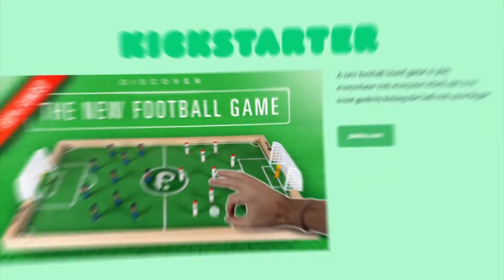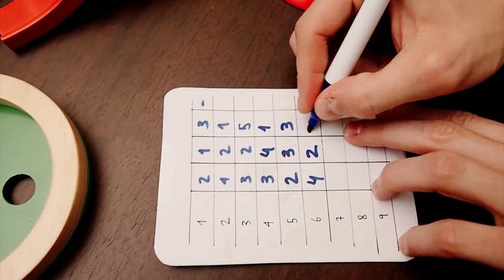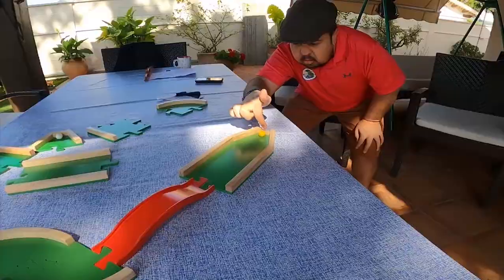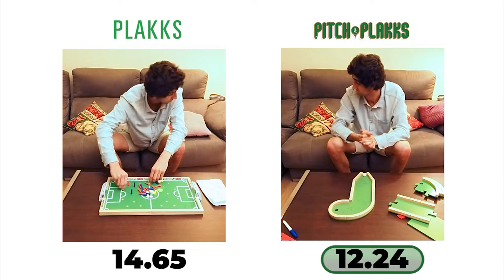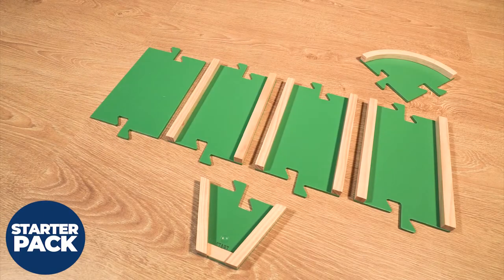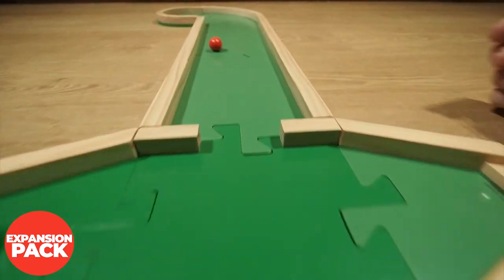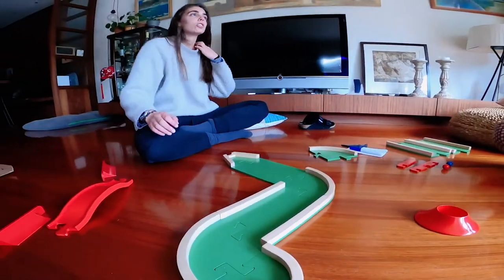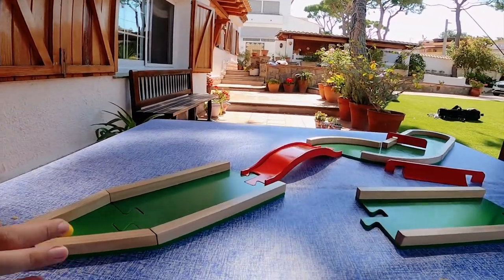Pitch&Plakks┃The new Mini Golf board game⛳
We are LIVE on Kickstarter!🚀
If you want to get it at the best price just